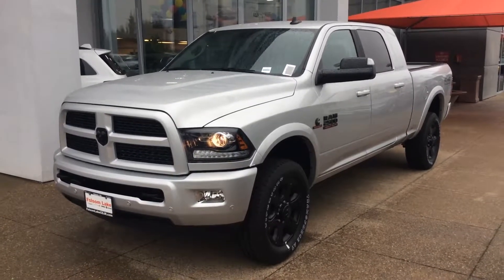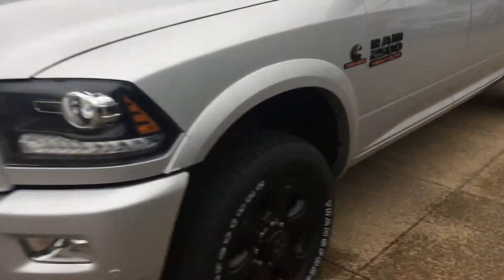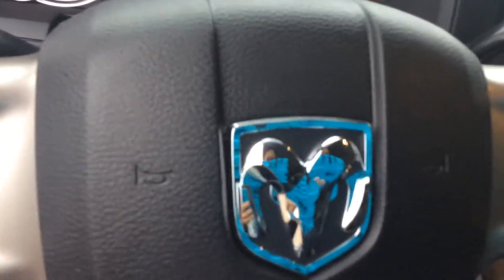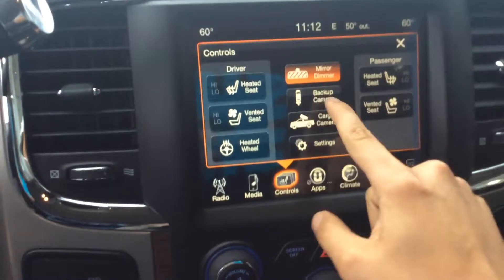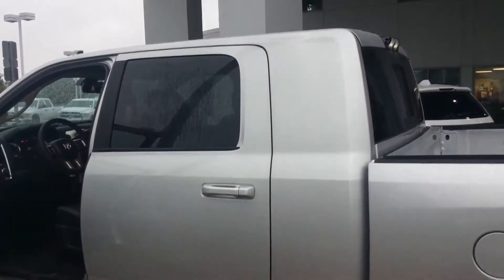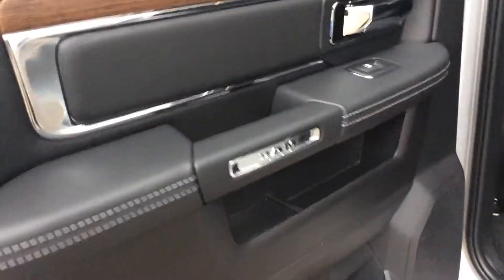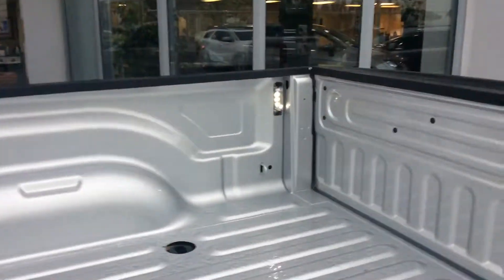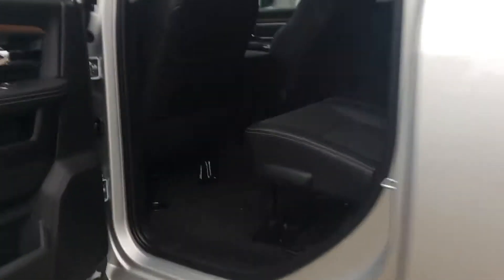Ralph's Diesel Ram!